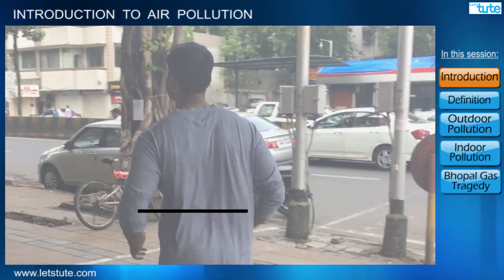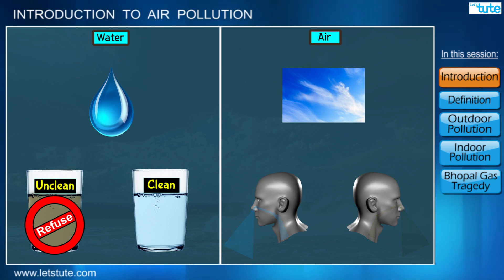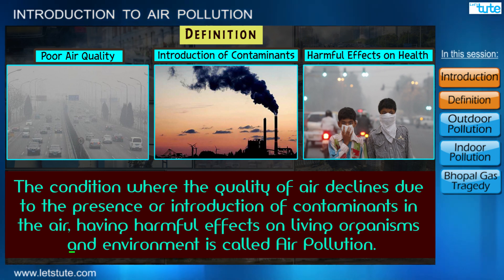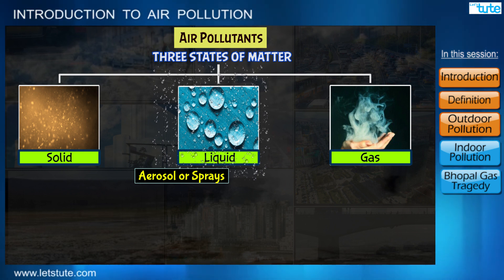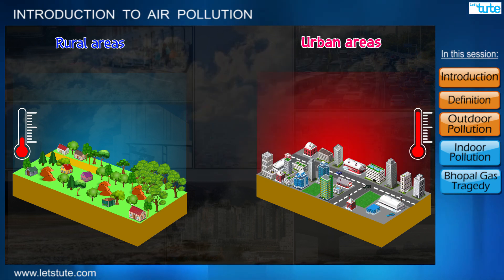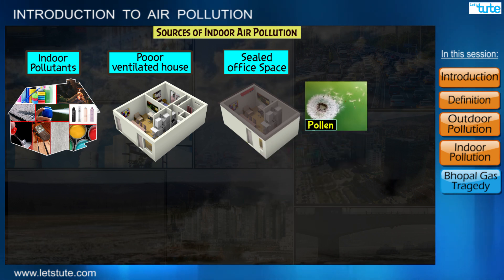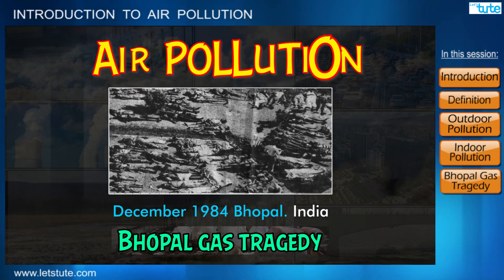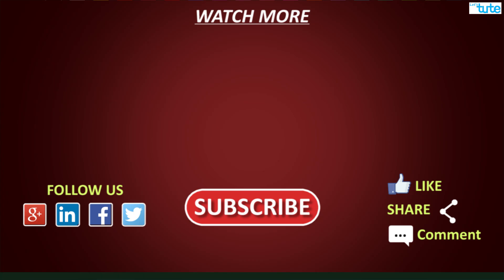Introduction To Air Pollution | Outdoor & Indoor Air Pollution | LetsTute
Hello Guys,
Check out our video on "Introduction to Air Pollution" | Outdoor & Indoor Air Pollution by Letstute.

0:00 Introduction
2:24 Definition
2:40 Outdoor Pollution
6:06 Indoor pollution
8:11 Bhopal gas tragedy

Air Pollution is the fourth largest threat to human health!

Learn more about this by watching our session on 'Introduction to Air Pollution', where we have covered the following topics:
1) Definition
2) Types of Air Pollution-
    Outdoor air pollution
    Indoor air pollution
3) Air Pollutants
4) Sources of air pollutants
5) The Bhopal Gas Tragedy

Equipment:

1: Green Backdrop Background YouTube Video Shooting
2: DIGITEK® (DTR 550LW) (170 CM) Tripod For DSLR, Camera
3: Godox SB-UBW Series Octa (SB-UBW120 47'') lights
4: Cellphones TriPod t Adapter For Mobile Phone
5: Aerial Acoustic Foam
6: Travel Adapter
7: AmazonBasics Camera Lens Protective Pouches - Water Resistant
8: AmazonBasics Backpack for Cameras and Accessories

Accessories:

1: SanDisk 128GB SD Card - SDSDXXY-128G-GN4IN
2: SanDisk 128GB Extreme Pro SDXC UHS-I Card - C10, U3, V30, 4K
3: Canon EF-S 24mm f/2.8 STM Lens
4: Spe Tulip 58Mm Flower Lens Hood (Black) For Canon Eos
5: Graphic Tablet
6: Microphone with 20ft Audio Cable
7: Headphones for Home & Recording studio
8: Studio Condenser Microphone

Software:

1: Effects and Cinema 4D Lite: 3D Motion Graphics Using CINEWARE
2: Adobe Photoshop CC for Photographers 2018 Paperback